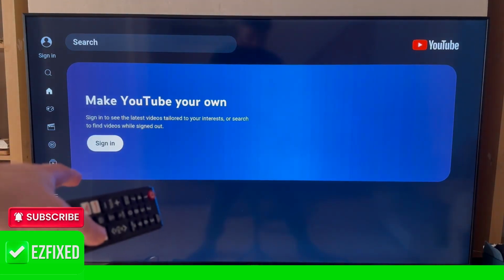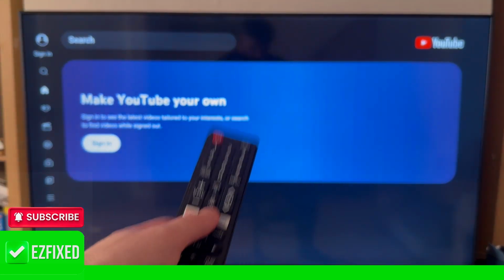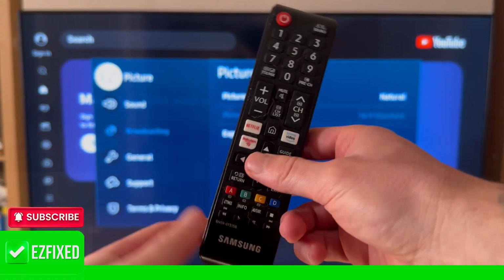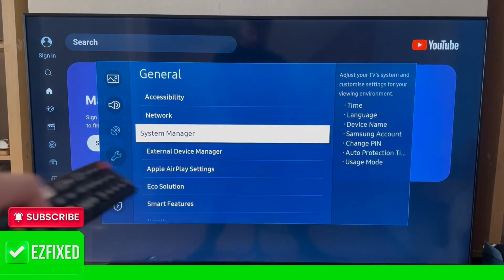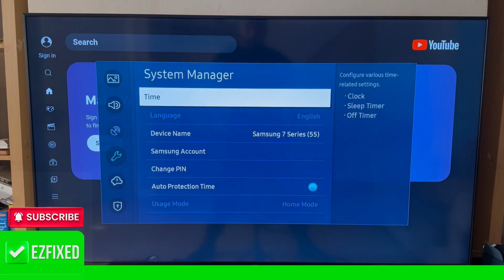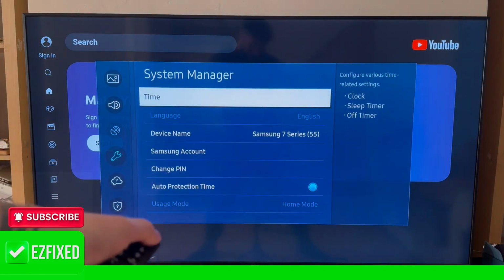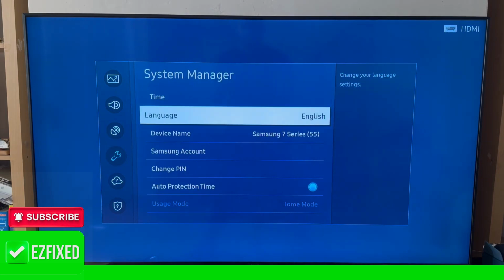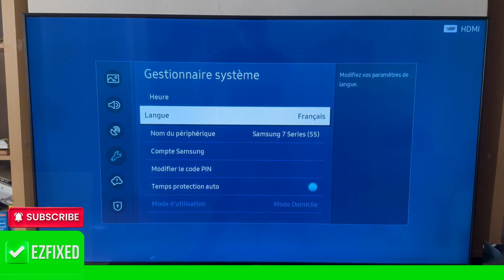[Quick Guide] Change Language on Samsung Smart TV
In this video I will show you [Quick Guide] Change Language on Samsung Smart TV